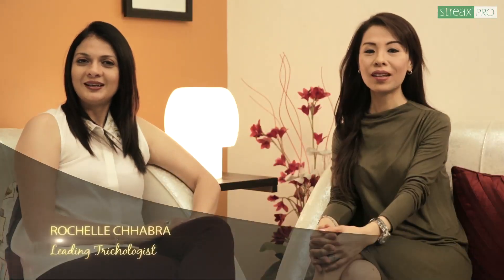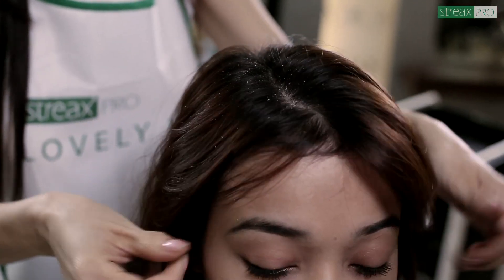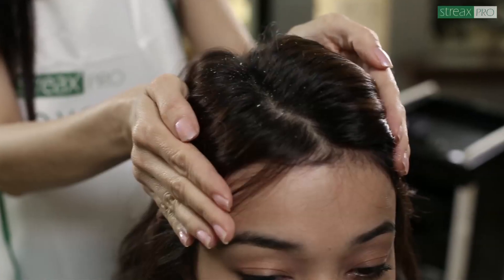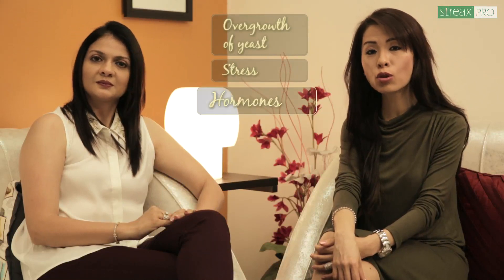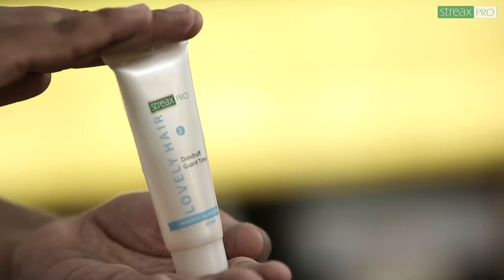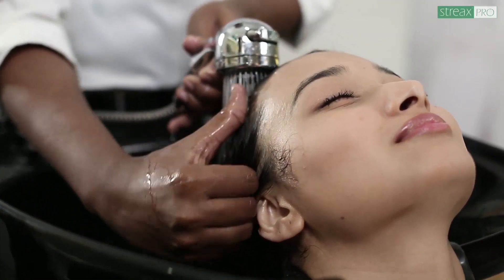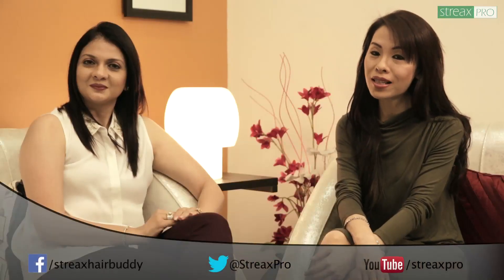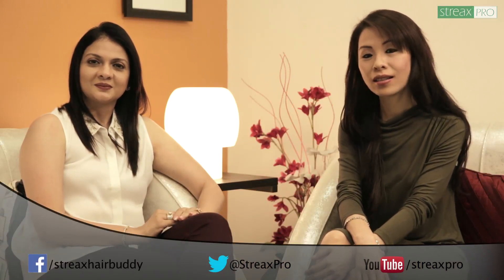Dandruff & its solutions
When it comes to hair problems, dandruff is not only one of the most common but also one of the most difficult one to get rid of. Experts Rochelle and Agnes will help you understand why exactly it occurs and give you the most effective solutions for it.